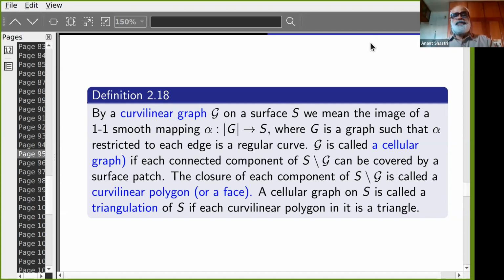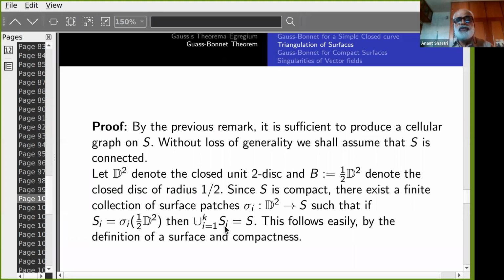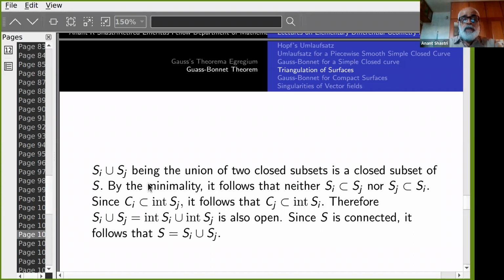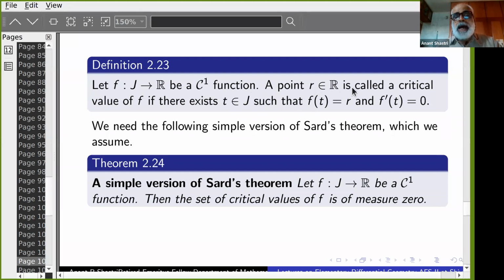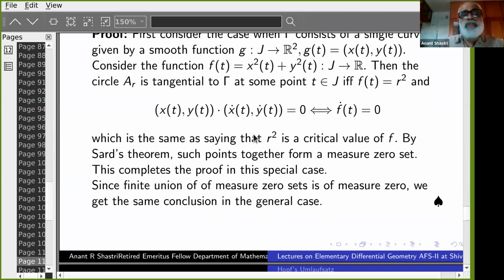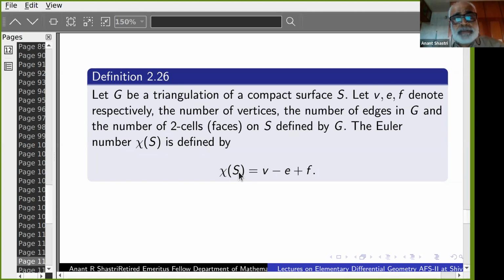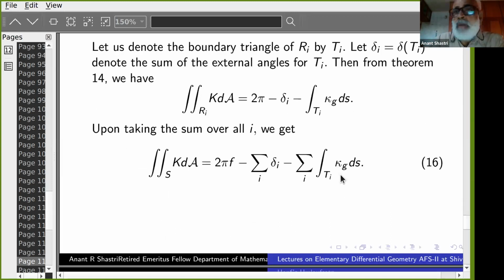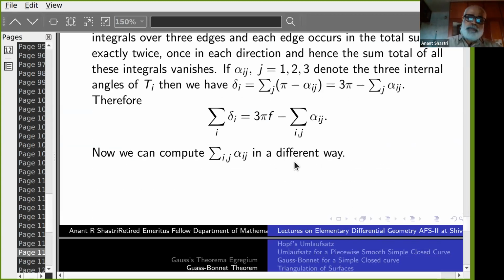Topology Lecture 23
Prof. Anant Shastri (IIT Bombay) twenty third AFS-2 Topology lecture at Shiv Nadar University.